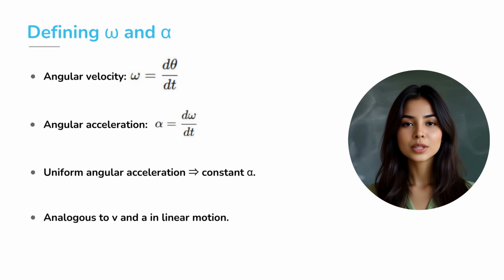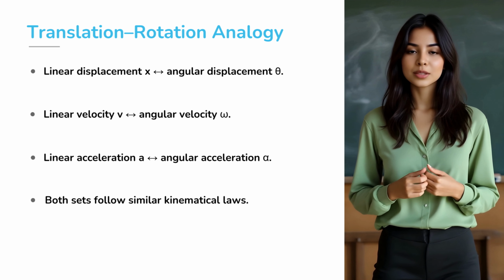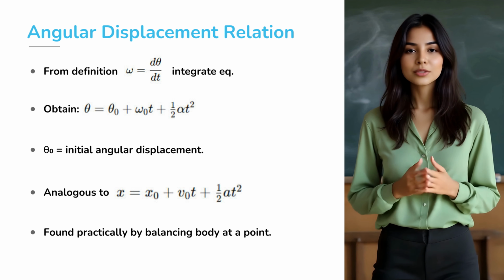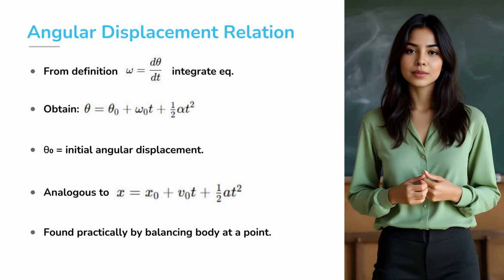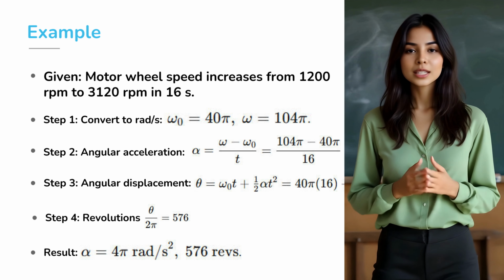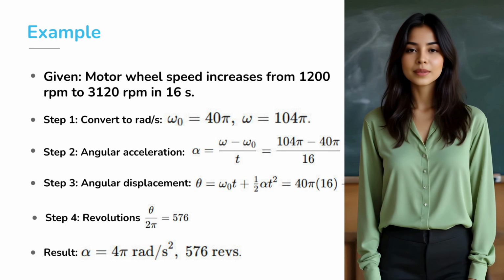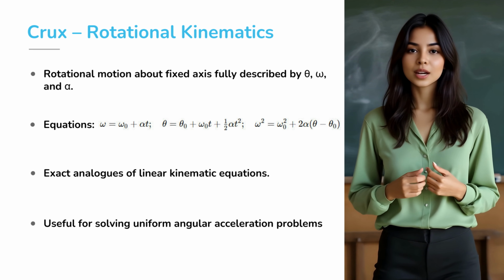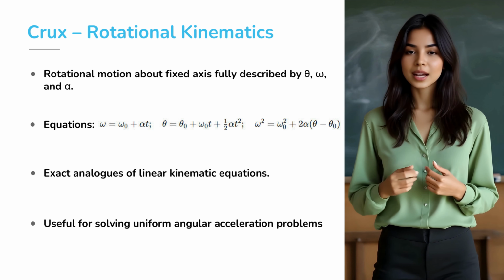Kinematics of Rotational Motion about a Fixed Axis | Class 11 Physics | System Of Particles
⚛️ How do rotating bodies follow laws similar to straight-line motion? In this Class 11 Physics video, we uncover the Kinematics of Rotational Motion about a Fixed Axis, showing the parallels between translation and rotation.
We’ll introduce angular displacement, velocity, and acceleration, and then derive the three equations of rotational motion step by step. You’ll see how these equations mirror linear motion laws and how they are applied to solve real problems, such as the motor wheel example.
This lesson builds the foundation for torque, angular momentum, and energy in rotational dynamics.

 1️⃣ Angular Displacement and Angular Variables – Describing rotation about a fixed axis.
 2️⃣ Angular Velocity and Acceleration – Definitions and analogies with v and a.
 3️⃣ Analogies with Linear Motion – Direct comparison between translational and rotational kinematics.
 4️⃣ First Equation of Rotational Motion – ω = ω₀ + αt.
 5️⃣ Second Equation of Rotational Motion – θ = θ₀ + ω₀t + ½ αt².
 6️⃣ Third Equation of Rotational Motion – ω² = ω₀² + 2α(θ – θ₀).
 7️⃣ Advanced Example – Motor Wheel Problem with angular acceleration and revolutions.
 8️⃣ Concept Closure – Crux of rotational kinematics and its analogy with linear motion.

 ✔ Exam-Ready – Complete coverage of NCERT Class 11 CBSE syllabus.
 ✔ Step-by-Step Derivations – From definitions to equations.
 ✔ Real-Life Application – Motor wheel example for practical understanding.
 ✔ Conceptual Clarity – Builds intuition with translational–rotational analogies.
 ✔ Foundation for Dynamics – Essential for torque and angular momentum analysis.